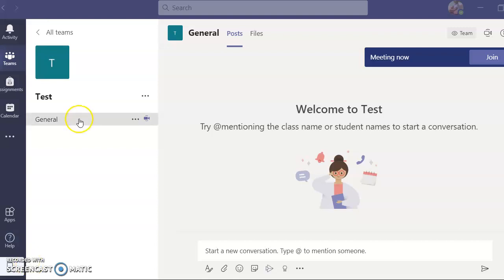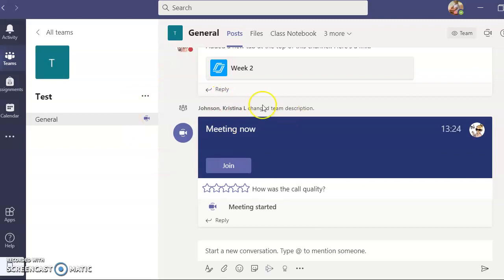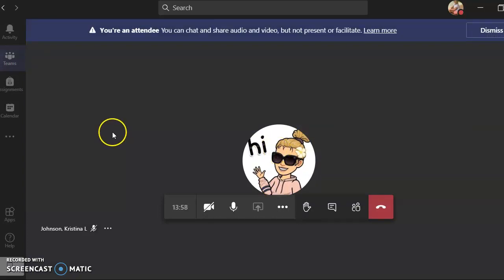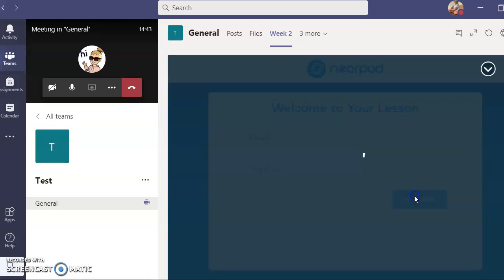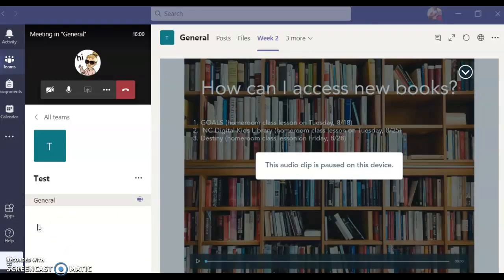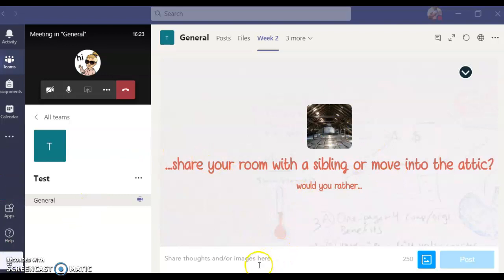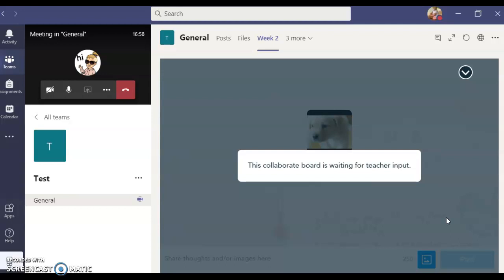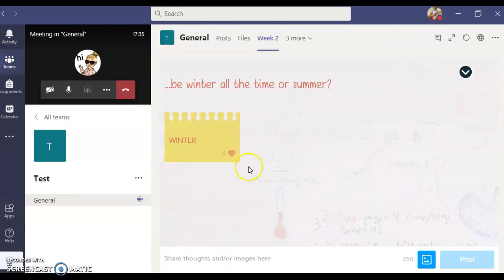Using Nearpod in Teams